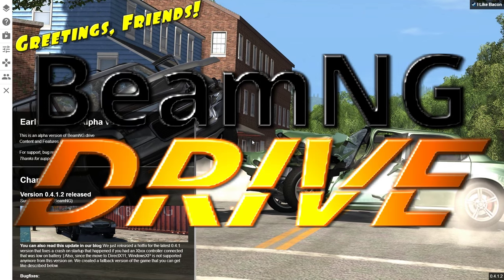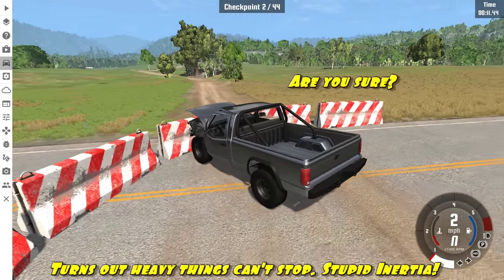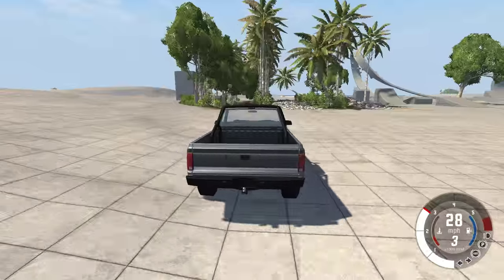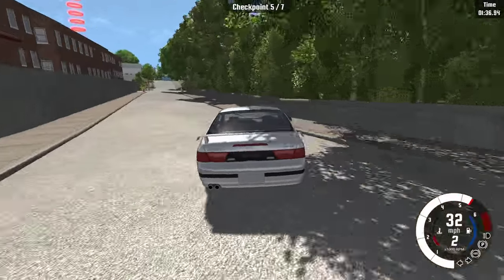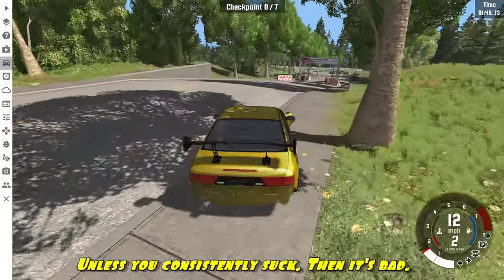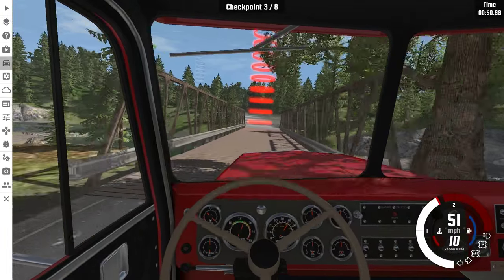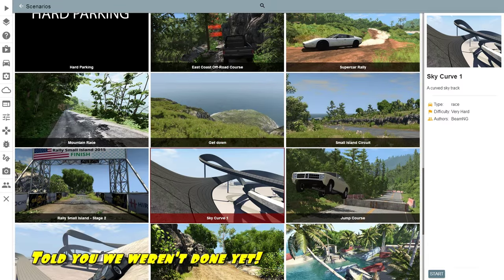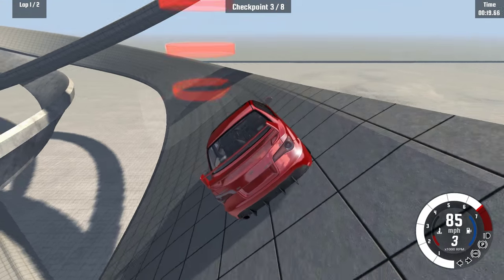Beamng Drive! Part 1: Crashes, Scenarios, and Stunts galore!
Greetings, Friends!  Today i play BeamNG Drive!  A car driving/crashing simulator that uses soft body physics to create the most spectacular wrecks in video gaming!  Currently in development, It contains plenty of scenarios and free run maps for hours of wreck-tastic fun!  Leave a comment at the end if you want to see any specific mods in the next video and to answer the super secret question! (not all that secret, i say it multiple times :P )